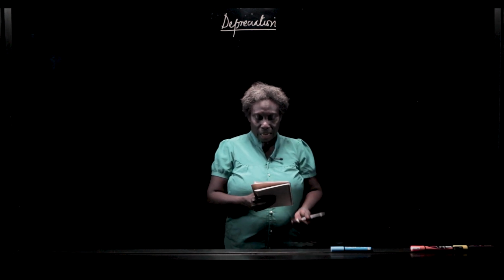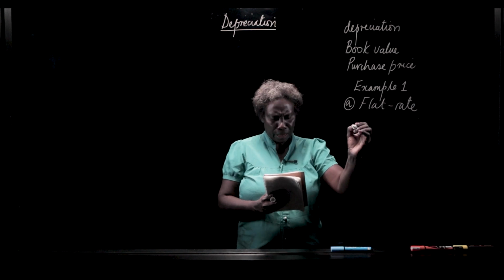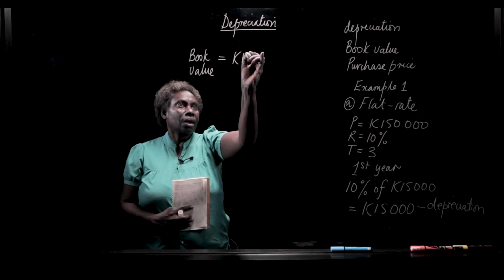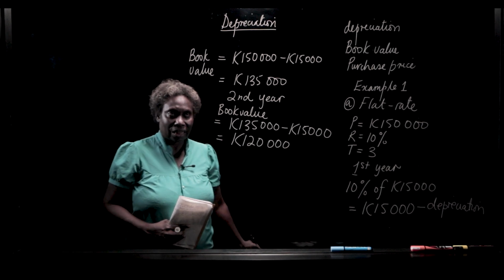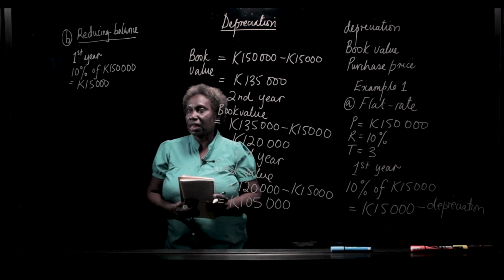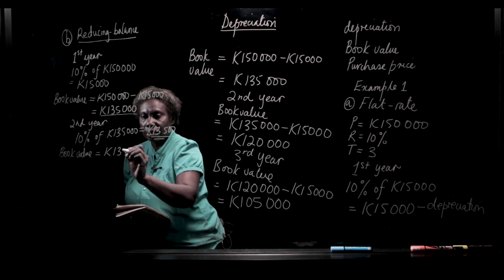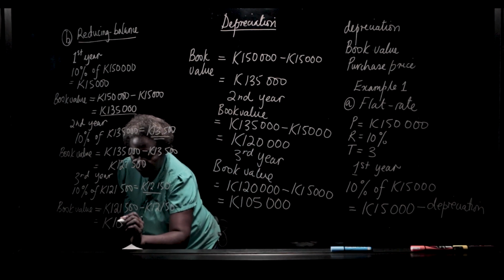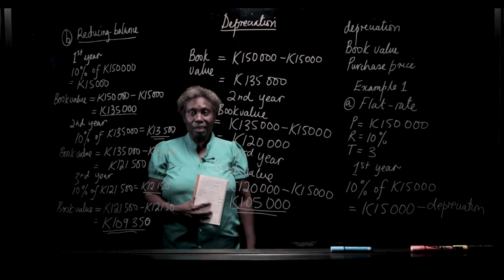Gr9 Term 4 Ep8 - Depreciation